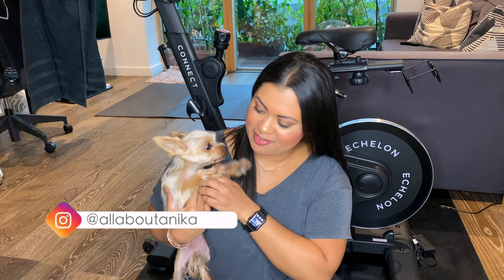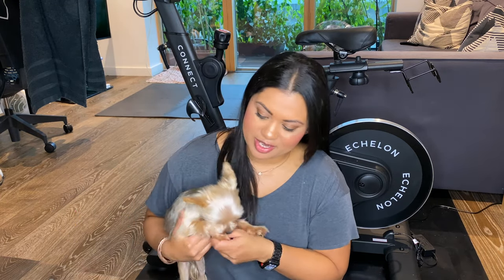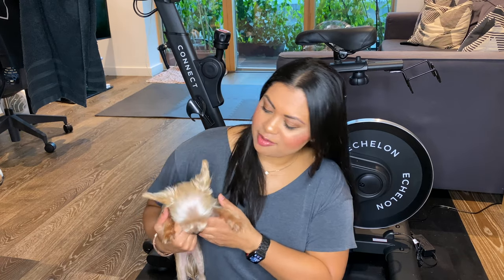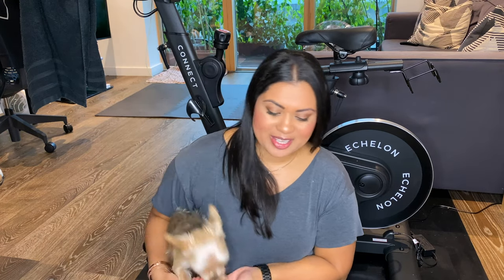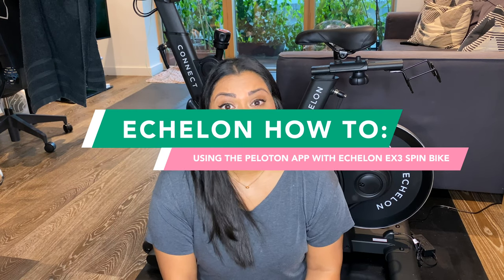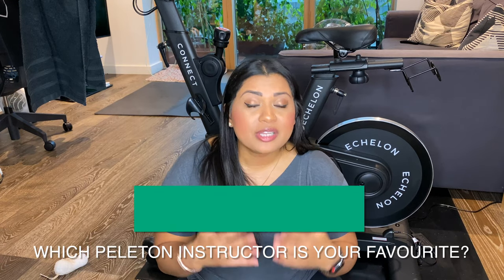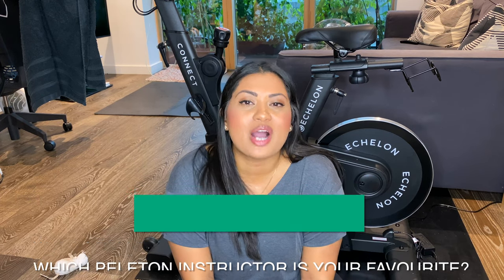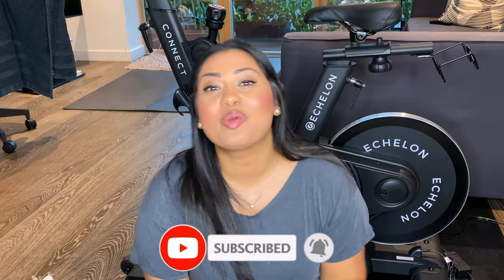PELOTON DIGITAL APP ON ECHELON EX3 SPIN BIKE HACK | (see and track all bike metrics and stats)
I’ve been using the Peloton Digital App to use on my Echelon EX 3 Bike for a little over a month now and this video shows how I set it up. I paid £1238.99 for the Echelon EX3 bike and £12.99/month for Peloton Digital app for the cycling classes + strength/yoga classes. I have also used YouTube for free spin classes,  and even though it is nice to find free classes on Youtube I find that the selection just can’t compete with Peloton’s variety of classes, great music, and diversity of instructors.

The Peloton Bike is amazing, but the Peloton App may be a better option for those not ready to purchase the Peloton Bike. Is the Peloton App with an alternative bike worth it or would it be better to save for the Peloton Bike? This video covers the pros and cons of using the Peloton App with an Echelon indoor cycling bike.

The downside is that I don’t get to compete in the live classes and see my metrics directly on the Peloton app screen, but that doesn't bother me that much. The only way to see your stats in the Peloton app is to purchase the bike for over $2,200 and $39.99/month for their membership. This just seems a bit too expensive for me and so I decided to create my own Peloton hack to same me some money while still getting an amazing workout for a fraction of the price. I am personally not a competitive person so I don't need the leaderboard or the live classes and statistics so this setup really works for me and it is a much more affordable price than an all-inclusive Peloton set-up

🛍 Products mentioned in this video:

Echelon Ex3 Bike

SPD Spin Shoes

Apple Watch

Hand Dumbbells (amazon)